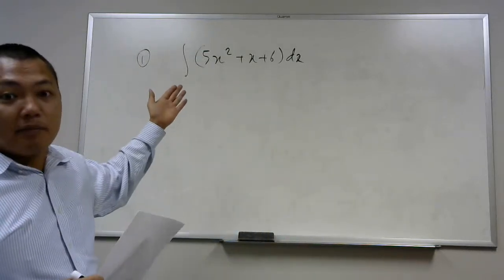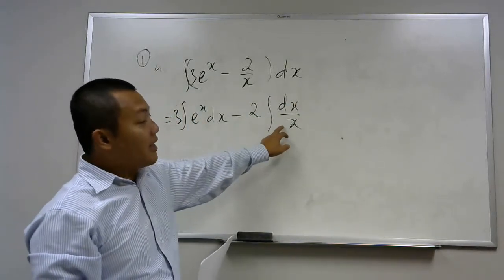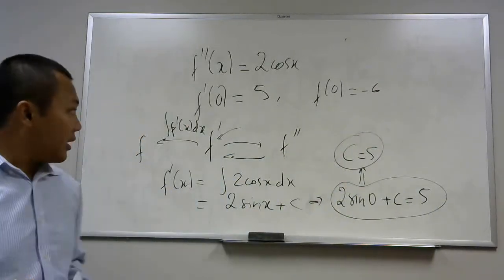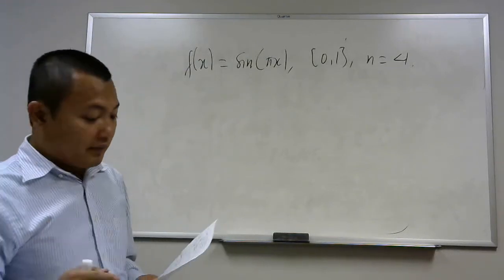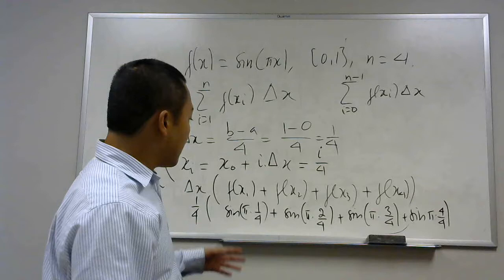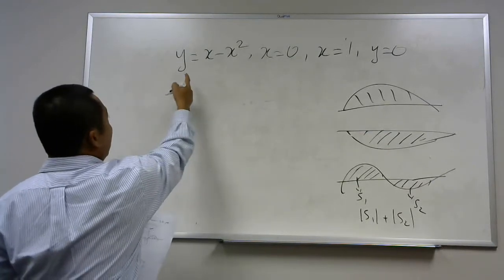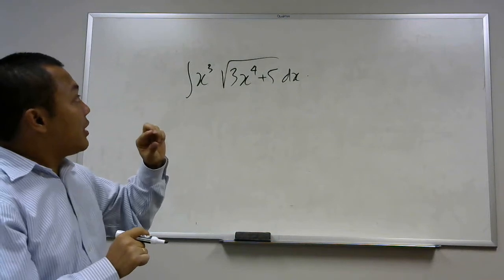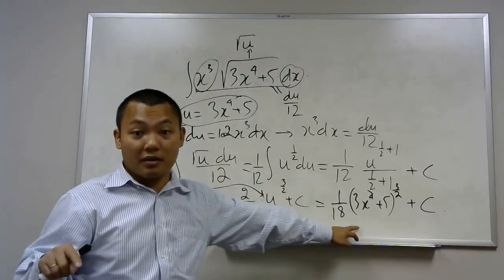Calculus 1. A short review on Integration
In this video I give a short review on integration.